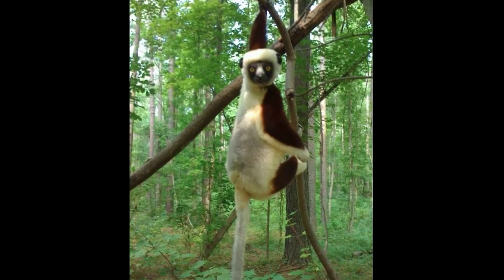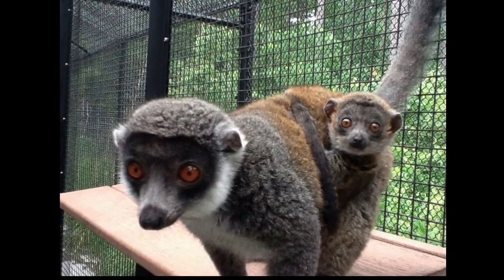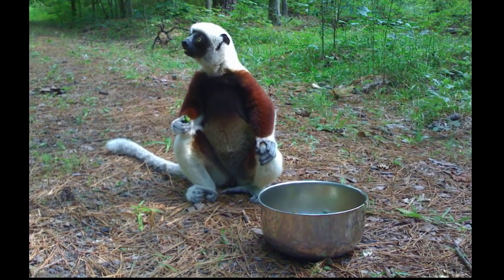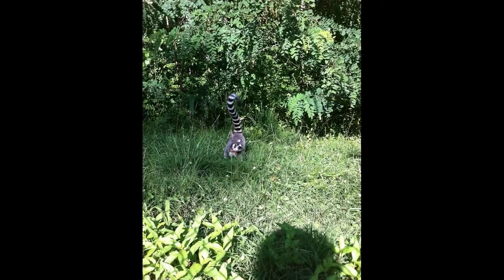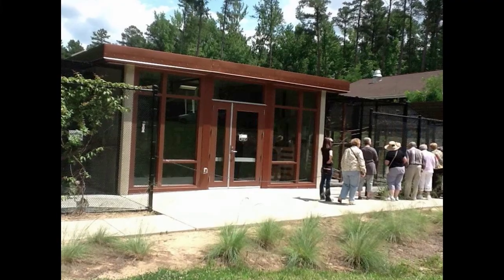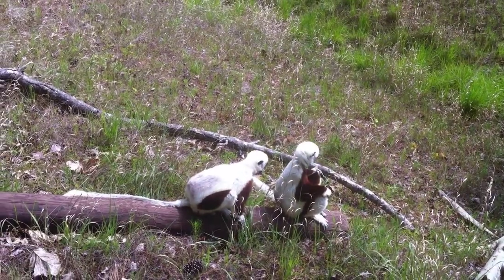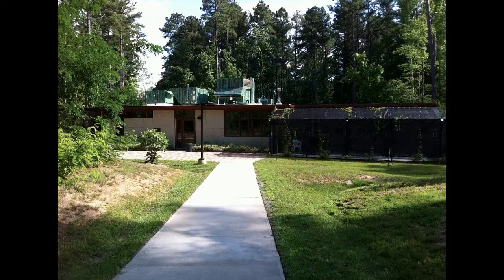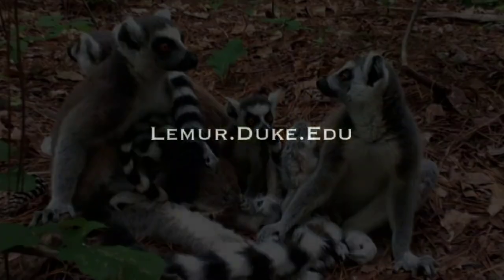Photography Tours at Duke Lemur Center in Durham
Want to take an exotic trip without even leaving the Triangle? Experience a little bit of Madagascar right in Durham! Looking for the perfect weekend excursion in the Raleigh/Durham area?  The world's largest collection of lemurs outside Madagascar is open for tours 7 days a week! Perfect for the conservationist, photographer, nature enthusiast, animal lover and everyone in between. Tours start at just $7.
Some of your tour themes include:
Lemurs Live!
Behind the Scenes (over for the season)
Walking with Lemurs
Lemur keeper for a day
Painting with Lemurs